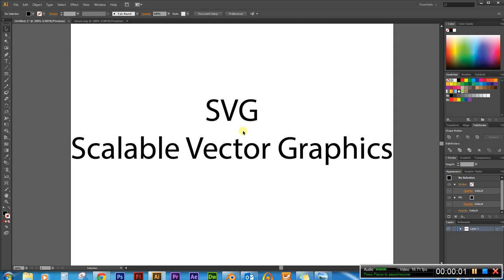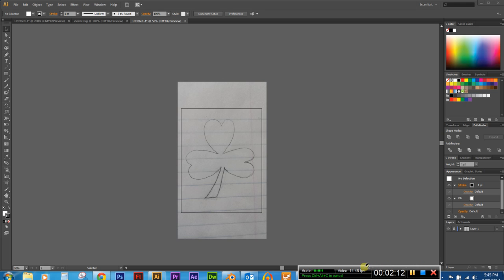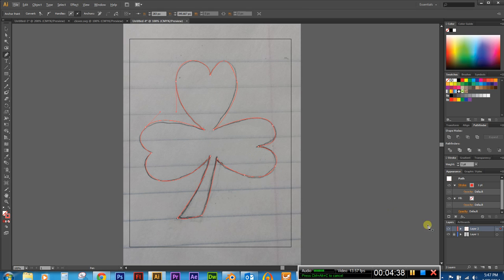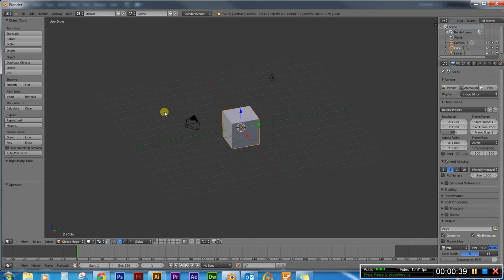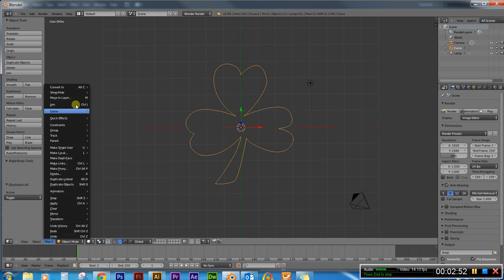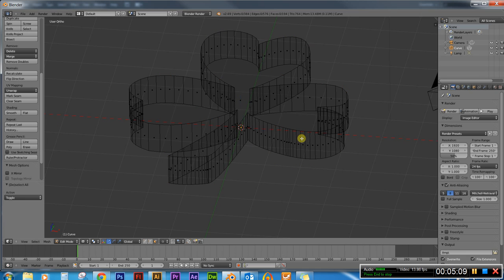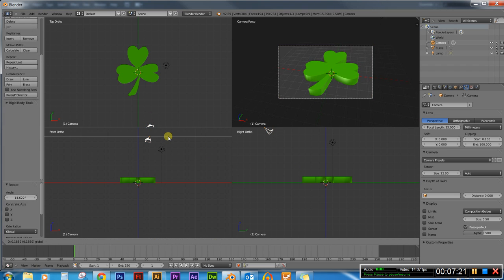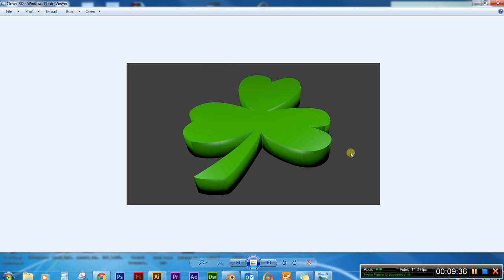SVG tutorial using Adobe Illustrator and Blender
Use the Pen Tool to Vector an Image in AI, Save as an SVG file, Import to blender, Create a 3D model.